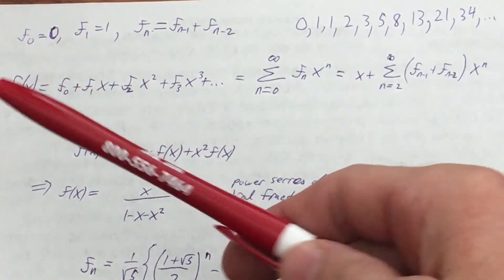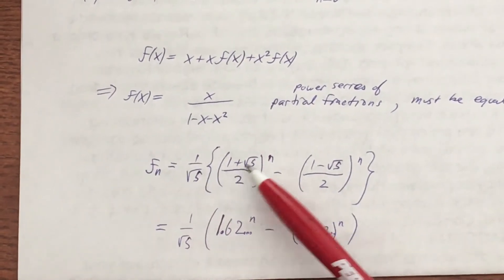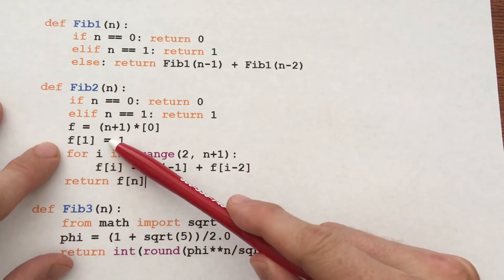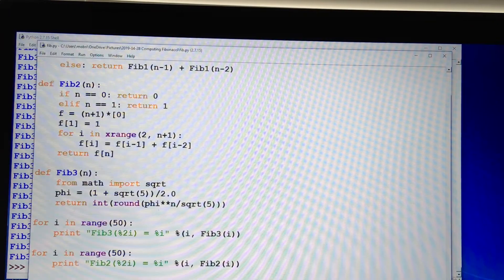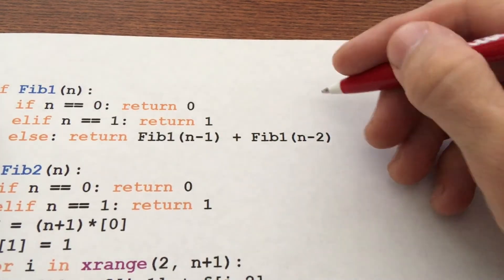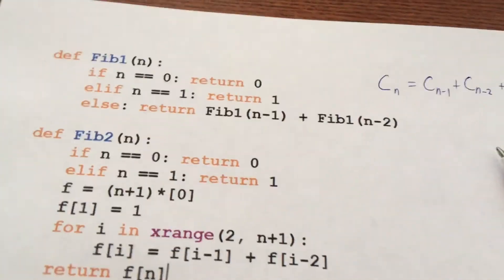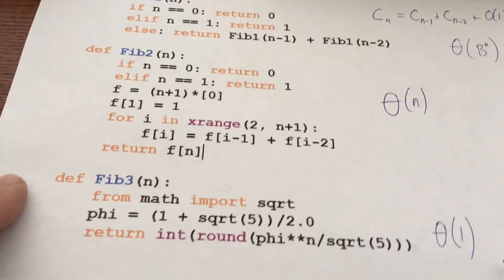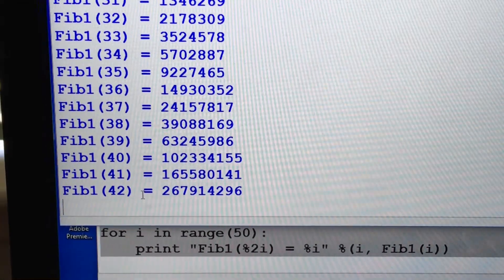The Fastest Way to Compute the Fibonacci Sequence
I present 3 different algorithms for computing the Fibonacci Sequence, do you know which algorithms are fast or slow?  How good are you are predicting the computational complexity of these algorithms?  One is really fast and one is really slow.